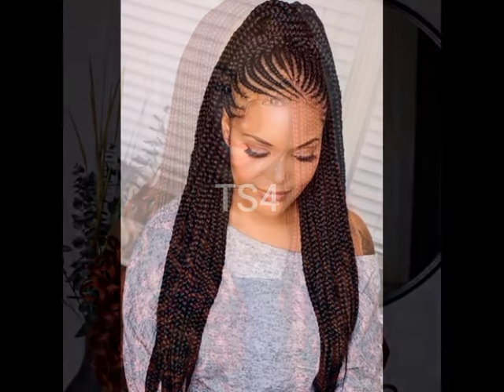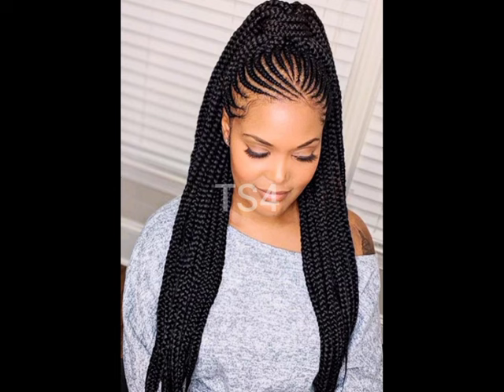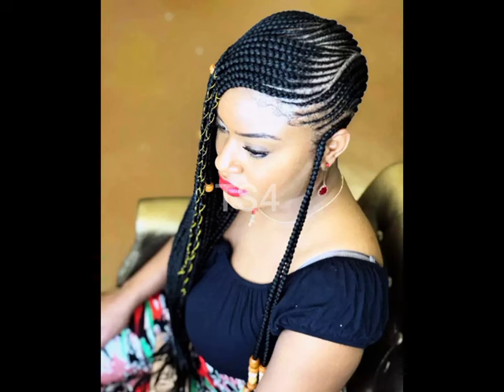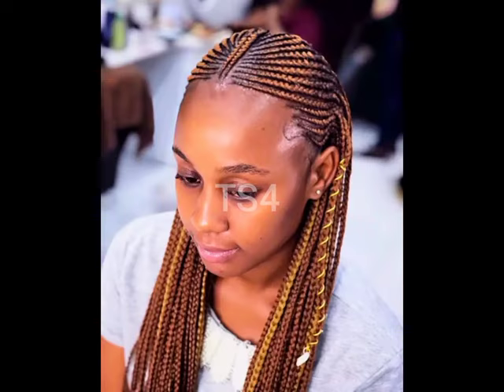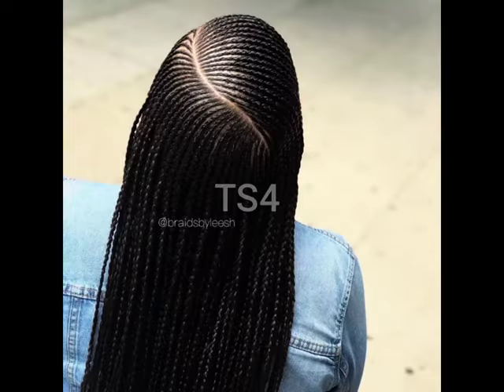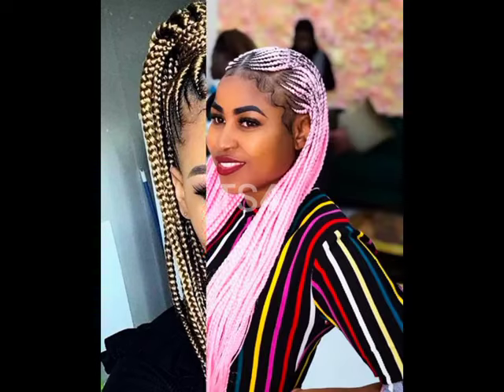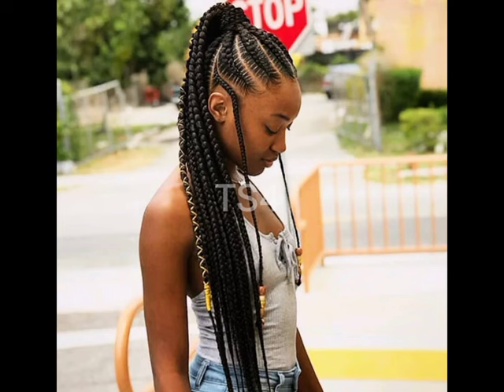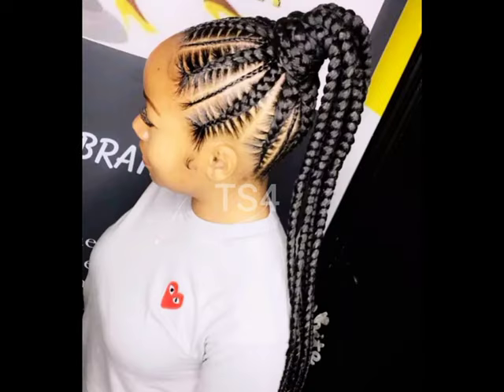🔥2024 Gorgeous Braids Hairstyles You Should Try 👍 | Braids with Cornrow Hairstyles ♥️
2024 Gorgeous Braids Hairstyles You Should Try | Braids with Cornrow Hairstyles

YOU WILL GET:
1. BRAIDS EXTENSION
2. HAIR ACCESSORIES
3. HAIR ESSENTIALS
4. KIDS ACCESSORIES
5. HAIR CARE PRODUCTS
6. WIGS

It's all about you getting great hair ideas to make you look beautiful, cute and pretty and also serves as inspiration to hairstylist.

Our purpose on any of our platform is never to steal other people video or content but to share creativity.